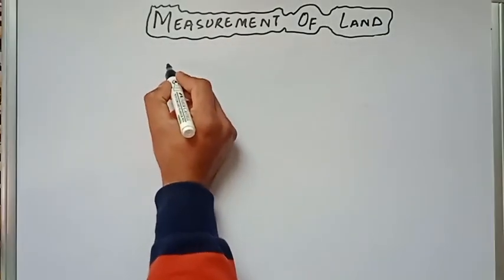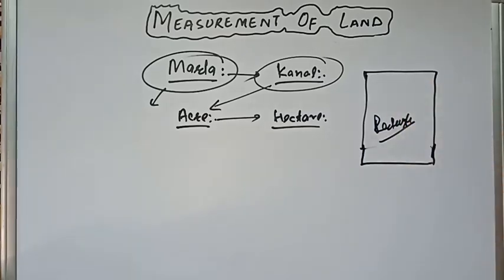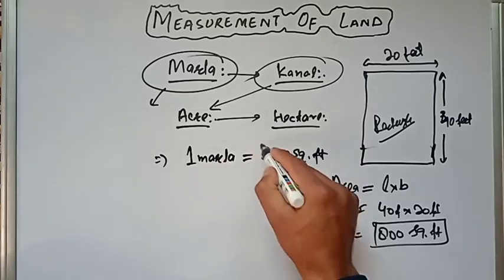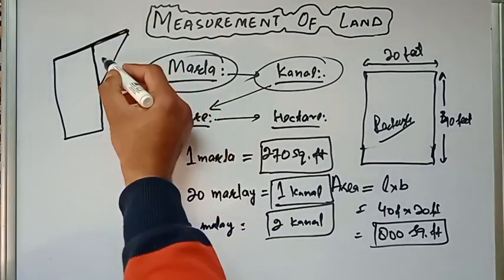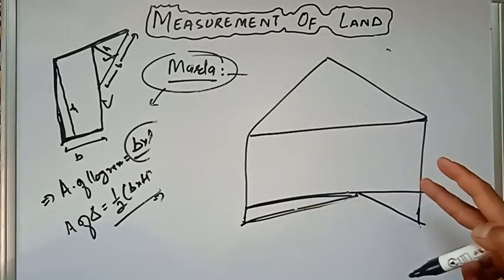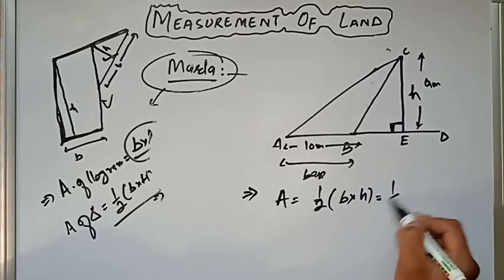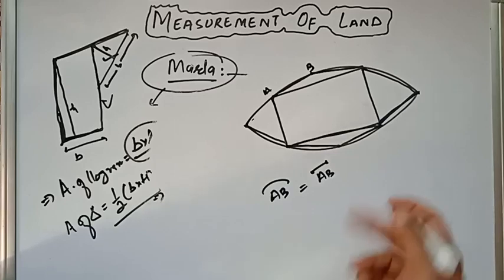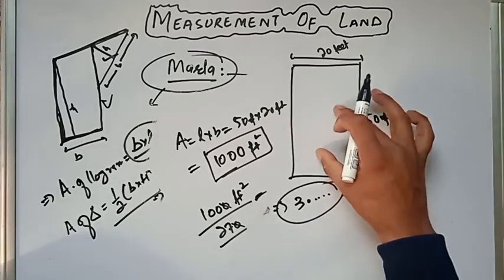Measurement Of Land| Marla...? | Kanal..?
How to measure the land in and how do we represent the units of land in traditional method.